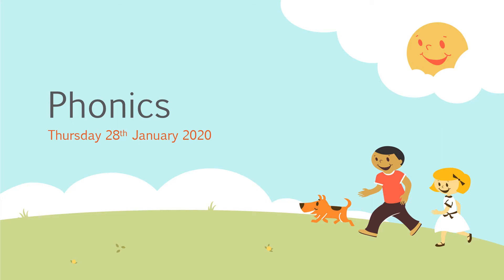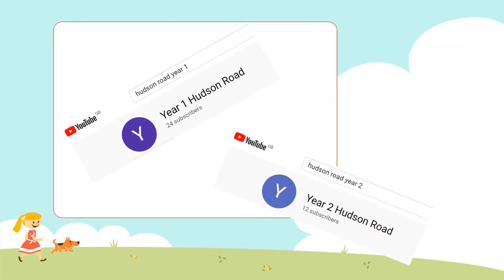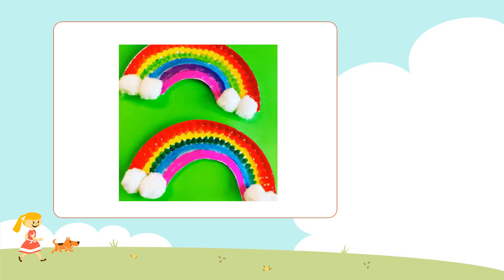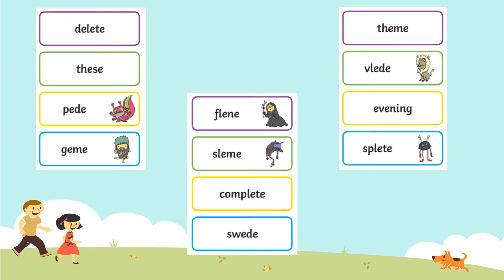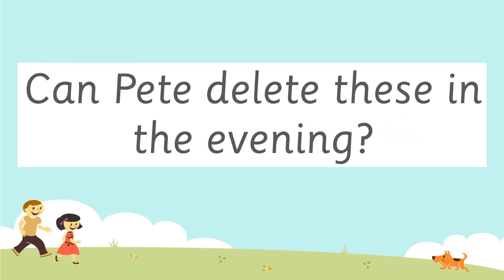Thursday 28th Phonics